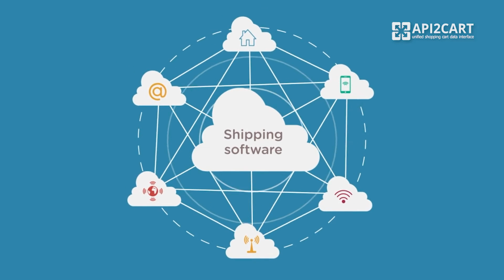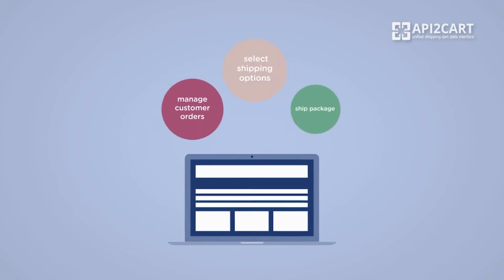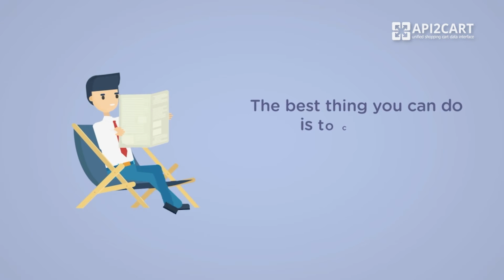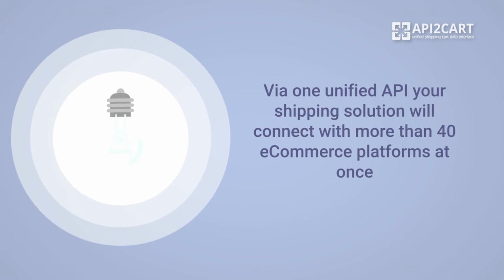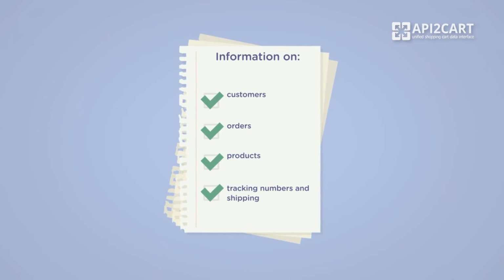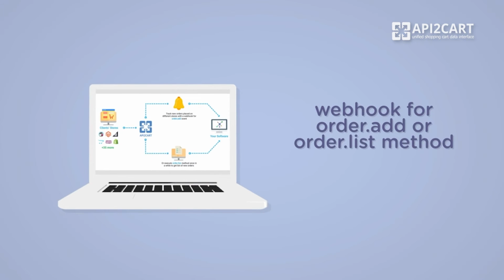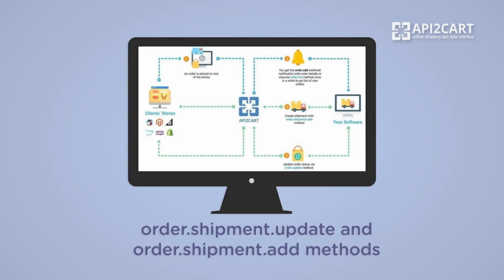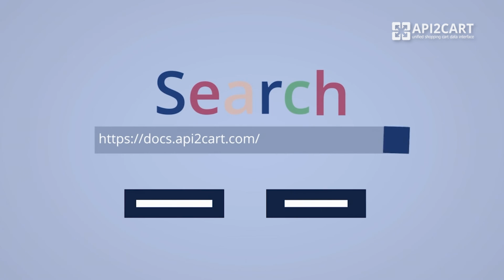Shipping Integration With Shopping Platforms | API2Cart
Developing shipping software integration with different shopping platforms is a favorable way of attracting new customers. Being connected to the platform you get all its users as your potential clients, and even with small conversion into consumers, it would produce service enhancement. It also expands the functionality range and, in the long run, makes a shipping solution more attractive.

API2Cart provides a unified API for easy integration of shipping and other B2B solutions with 60+ most popular eCommerce platforms and marketplaces, including Magento, WooCommerce, BigCommerce, Etsy, Wix, OpenCart, and others, simultaneously.

Being integrated with the service they get access to the multiple shopping platforms and can retrieve information on customers, orders, products, tracking numbers, and shipping addresses and process them within their system. Shipping system vendors can also use the extracted data to process orders, automate tracking and organize it into shipping labels.